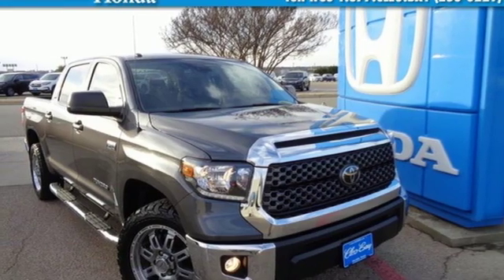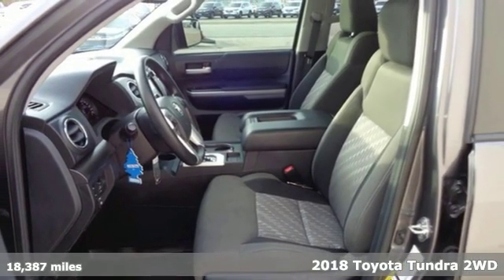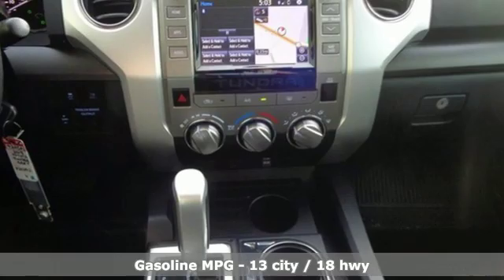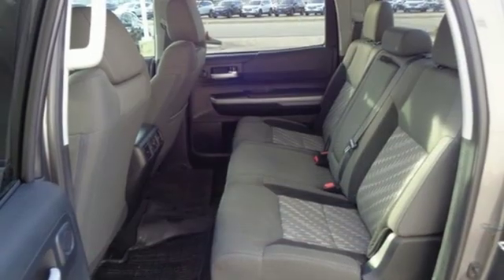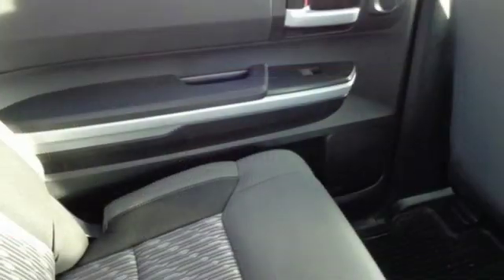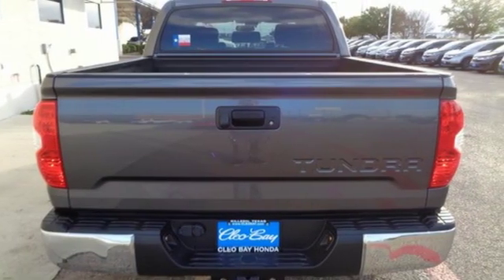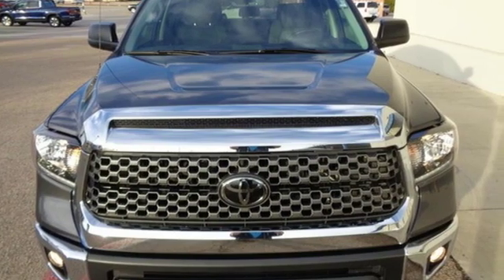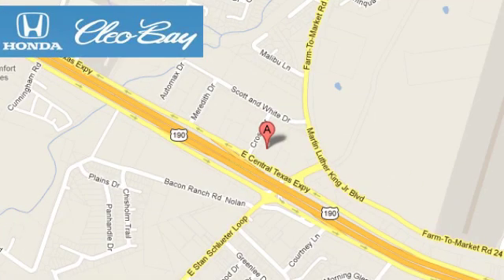2018 Toyota Tundra Killeen TX Austin, TX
Year: 2018
Make: Toyota
Model: Tundra
Trim: SR5
Engine: 5.7L V8
Transmission: Automatic 6-Speed
Color: Grey
Mileage: 18387
Stock #: 9245A
VIN: 5TFEY5F11JX230392
New Arrival! CARFAX 1-Owner! This model has many valuable options -Bluetooth -Heated Mirrors -Automatic Headlights -Fog Lights -Rear Wheel Drive -Cruise Control -Tow Hitch Automatic Transmission On top of that it has many safety features -Traction Control -Stability Control Call to confirm availability and schedule a no-obligation test drive! We are located at 3907 E Central Texas Expressway Killeen TX 76543.

Address:
3907 E Cen-Tex Expy